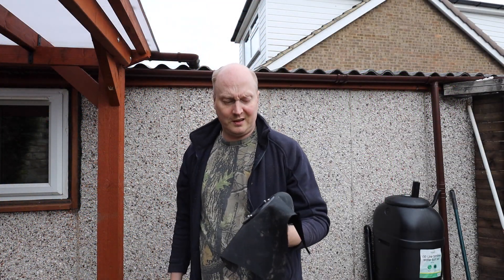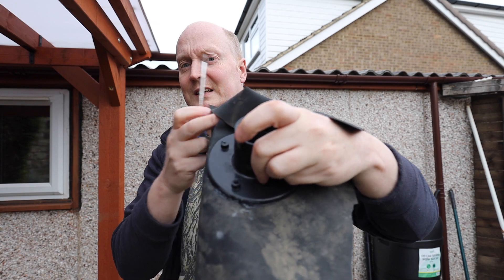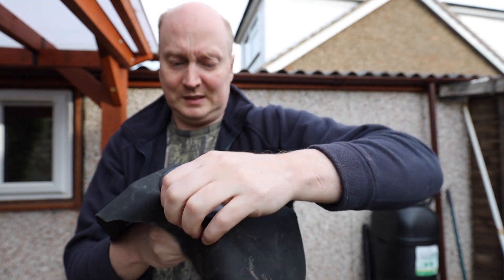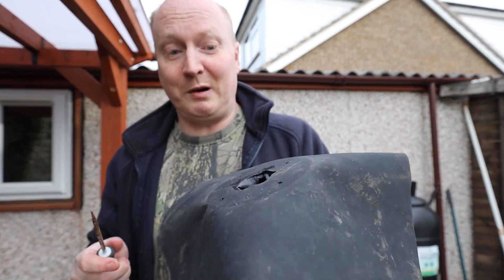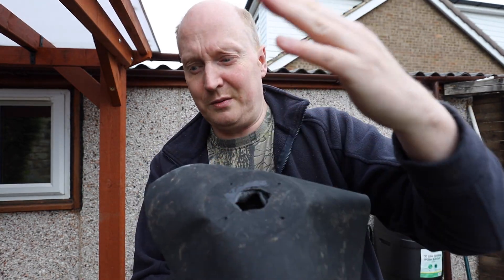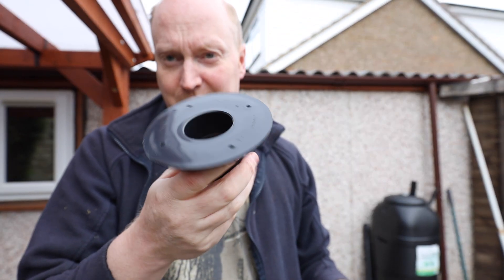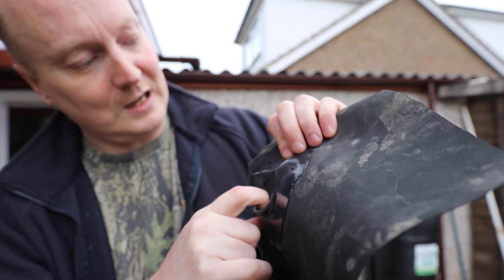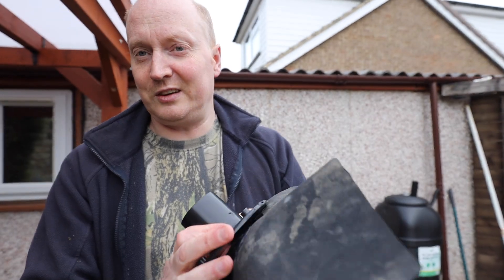How strong is a pond tank flange connector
In this video I decided to take apart a tank connector to see how strong they are once they are installed.

Please see my other video below on how to install one.